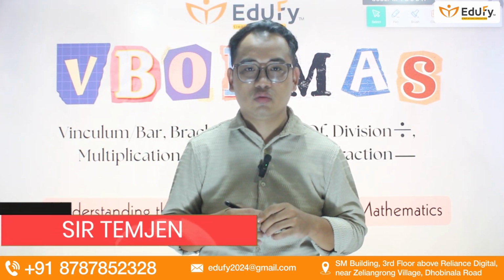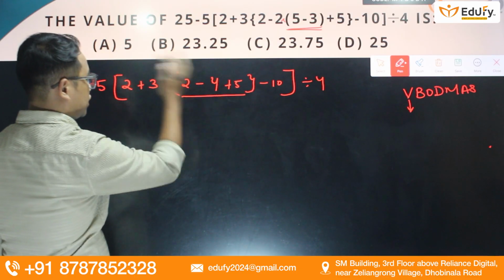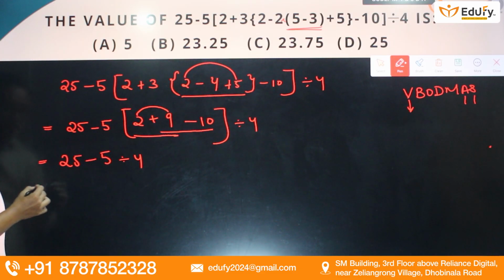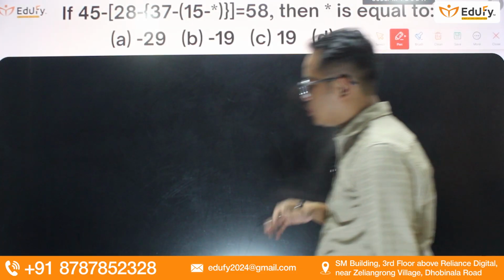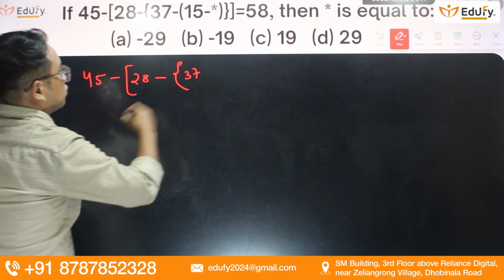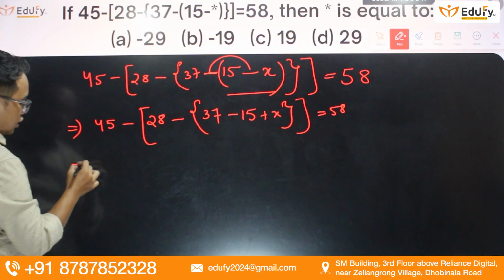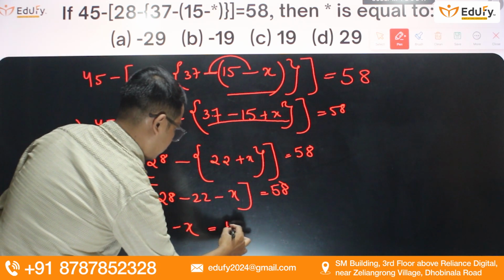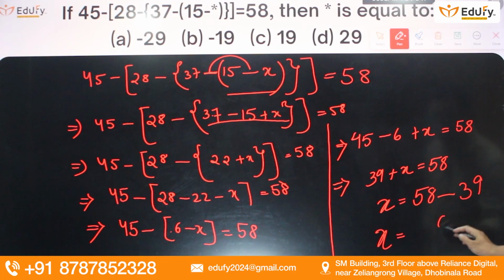BODMAS Part 2 Explained | Maths Made Simple by Sir Temjen | Edufy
🧮 BODMAS Part 2 – Explained by Sir Temjen!
In this video, Sir Temjen simplifies BODMAS rules with clear step-by-step explanations and examples. Perfect for UPSC, NPSC, and all competitive exam aspirants.

📚 Learn tricky Maths concepts in the easiest way with Edufy’s expert guidance.

📞 For Edufy courses & crash programs: 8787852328 | 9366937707